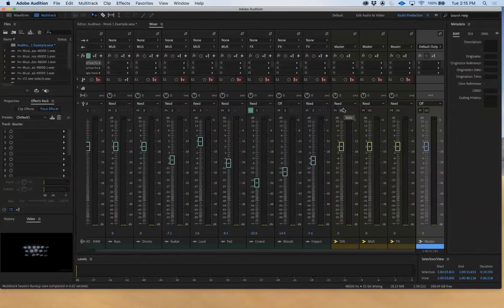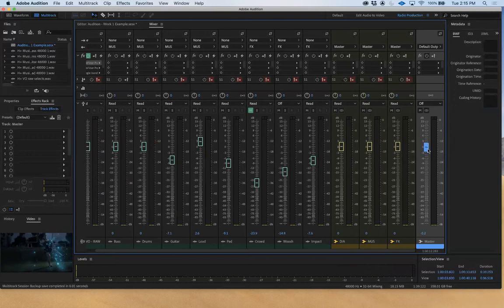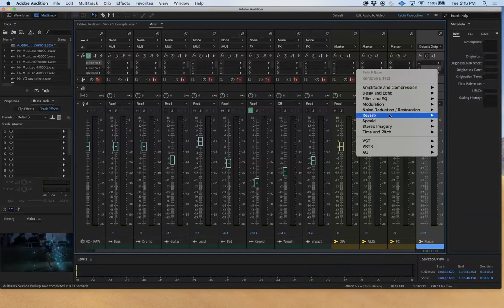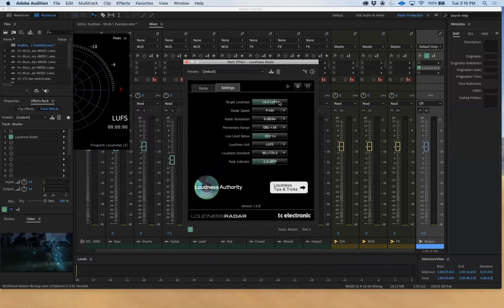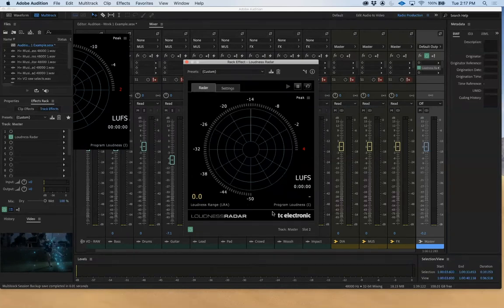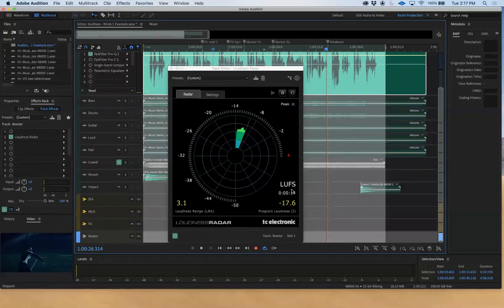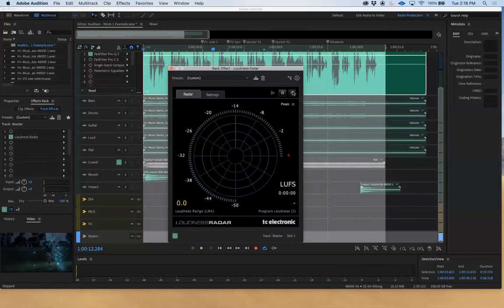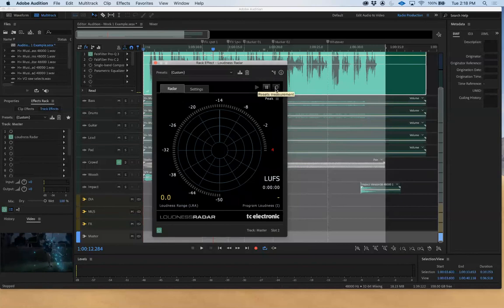Setting Up Your Loudness Radar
MCBS ADA Course
On this tutorial I will explain how to setup and use the Loudness Radar in Audition. This is a crucial part in preparing for mixing your project to help you have a guideline on your overall levels during the mix session.